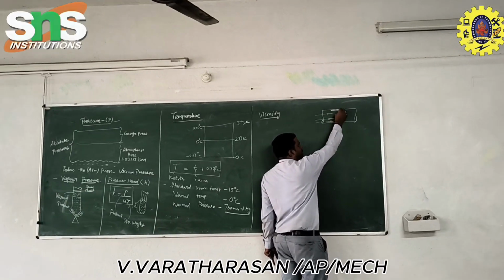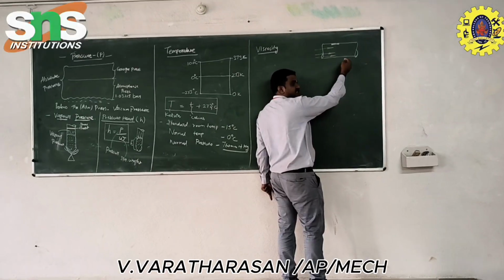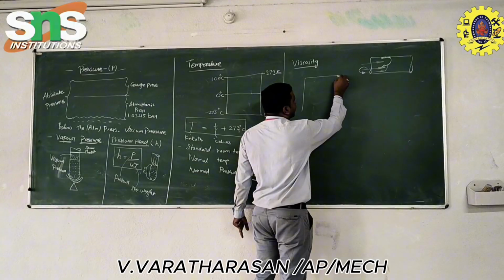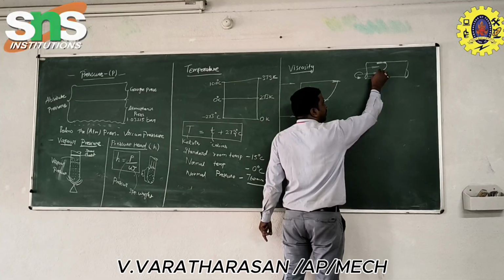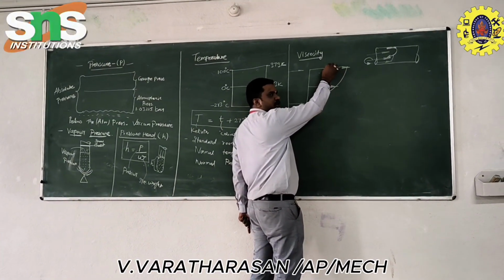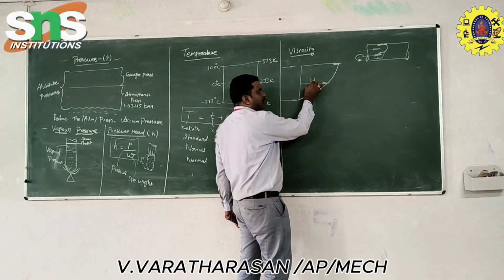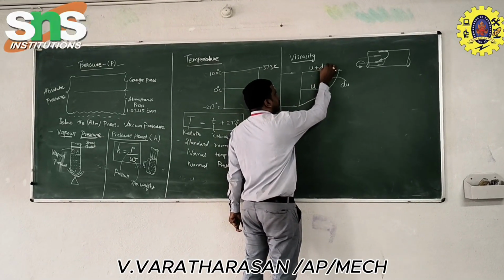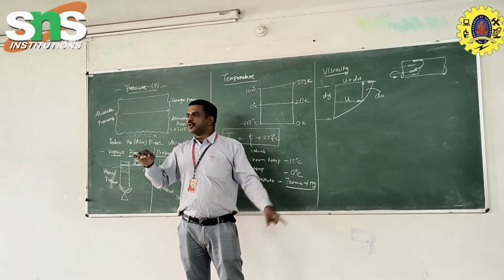5.Fluid Properties discussion I Fluid Mechanics and Machinery-3 I SNS Institutions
In fluid mechanics, fluid properties describe the characteristics of fluids that influence their behavior. Key properties include density, viscosity, pressure, buoyancy, surface tension, and compressibility. These properties are crucial for understanding how fluids behave under different conditions, from simple flow to complex interactions with surfaces.
Here's a breakdown of some important fluid properties:
1. Density:
Density (ρ) is defined as mass per unit volume (ρ = m/V).
It indicates how much mass is packed into a given space.
For example, water has a density of 1000 kg/m³, while mercury is much denser at 13,600 kg/m³.
2. Viscosity:
Viscosity (μ) measures a fluid's resistance to flow.
It's related to the internal friction within the fluid.
High viscosity fluids (like honey) flow slowly, while low viscosity fluids (like water) flow easily.
3. Pressure:
Pressure (P) is the force exerted per unit area.
In fluids, pressure acts in all directions and is crucial for understanding fluid statics and dynamics.
ScienceDirect.com explains that pressure can be absolute, gauge, or vacuum pressure.
4. Buoyancy:
Buoyancy is the upward force exerted by a fluid on an object immersed in it.
This force is due to the pressure difference between the top and bottom of the object.
It explains why objects float or sink.
5. Surface Tension:
Surface tension is a property that causes the surface of a liquid to behave like an elastic sheet.
It arises from the cohesive forces between liquid molecules.
This is why small objects can float on water and why liquids form droplets.
6. Compressibility:
Compressibility describes how much a fluid's volume changes under pressure.
Liquids are generally considered incompressible, meaning their volume doesn't change much with pressure.
Gases, on the other hand, are highly compressible.
Other important properties include:
Specific gravity: The ratio of a fluid's density to a reference density (usually water).
Specific weight: The weight per unit volume of a fluid.
Specific volume: The volume per unit mass of a fluid.
Vapor pressure: The pressure exerted by a vapor in thermodynamic equilibrium with its liquid phase.
Capillarity: The ability of a liquid to flow in narrow spaces without the assistance of, or even in opposition to, external forces like gravity.
Cavitation: The formation and collapse of vapor bubbles in a liquid due to rapid pressure changes.